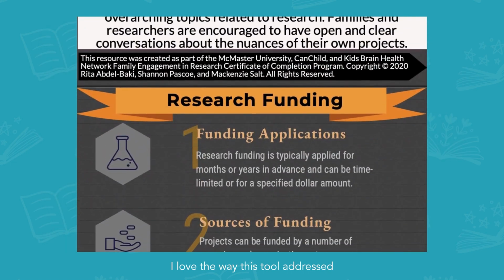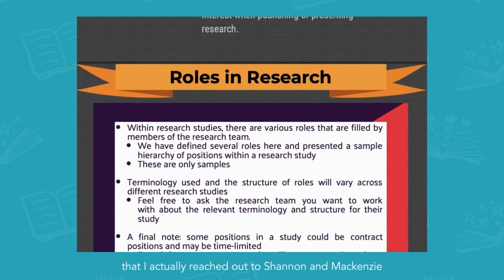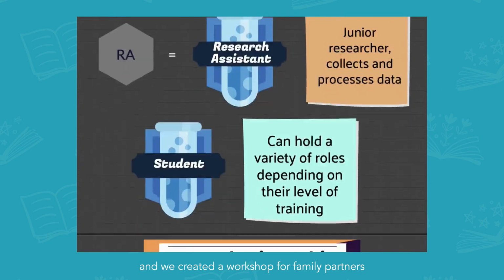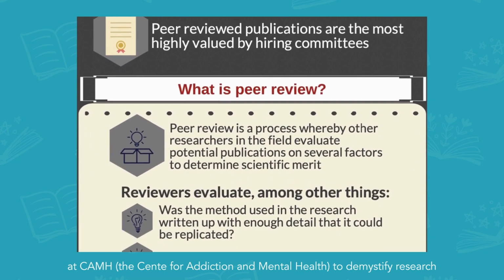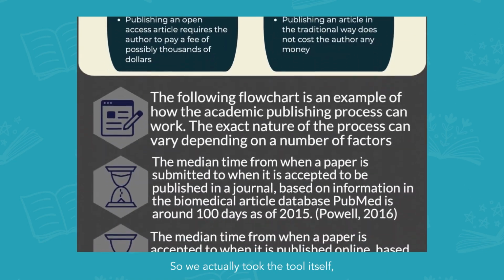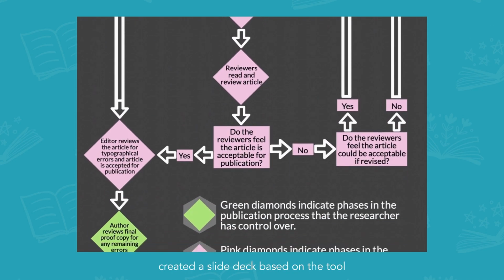KT Tool Highlight: Demystifying Academic Culture: A Guide to Research Processes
🌟 Introducing Demystifying Academic Culture: A Guide to Research Processes!

This infographic has been designed to bring transparency to academic processes and pressures for potential research partners!

🔍 How does it help?
- Illustrates Academic Processes: Breaks down complex procedures for better understanding.
- Supports Inclusivity: Ensures patient and family partners feel welcome and informed in research settings.

Watch this short video to learn more about the tool from its creators and how it has been implemented into practice!